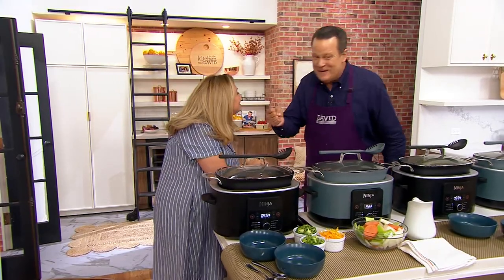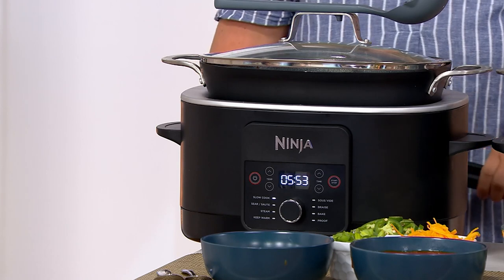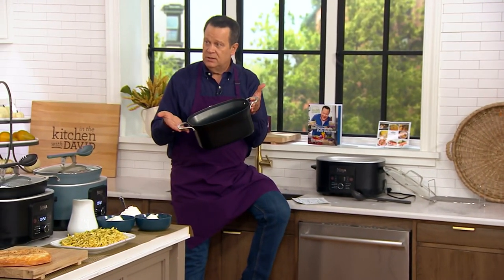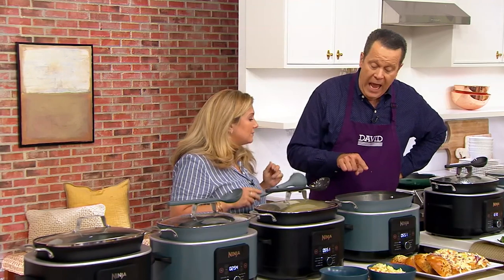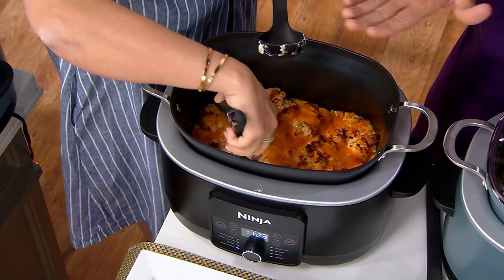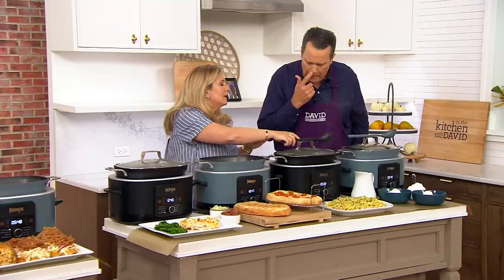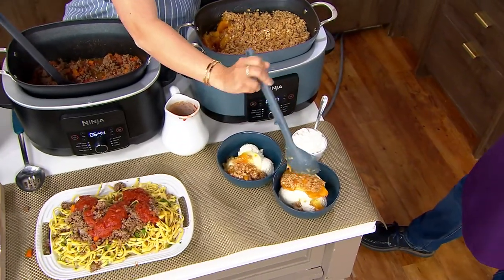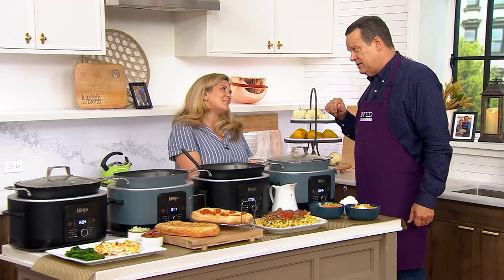Ninja Foodi 8.5Qt Possible Cooker Pro Multicooker & Accessories on QVC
Ninja Foodi 8.5Qt Possible Cooker Pro Multicooker & Accessories

This versatile 8-in-1 cooker makes anything possible. The extra-large capacity  is perfect for large roasts, breads, and slow-cooked meals. Gently saute/simmer or dial up the heat and sear all in one pot. Dinner is served in a timely fashion with its oven-to-table functionality. From Ninja.